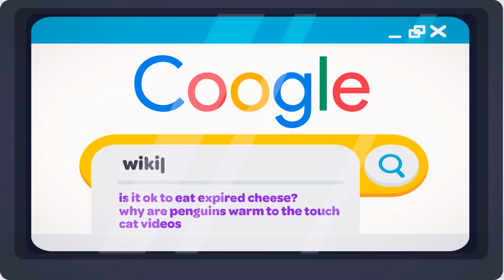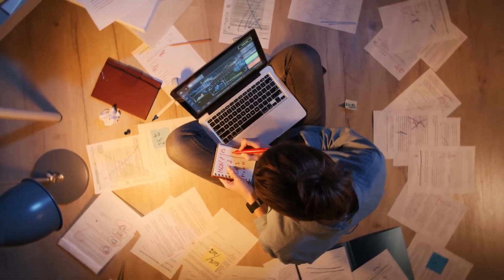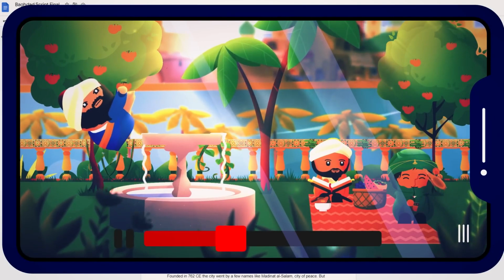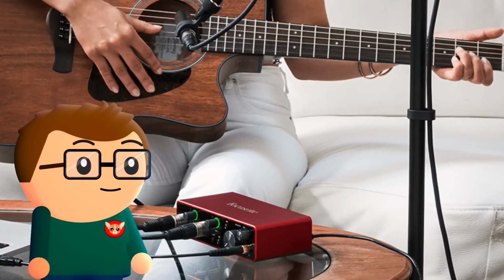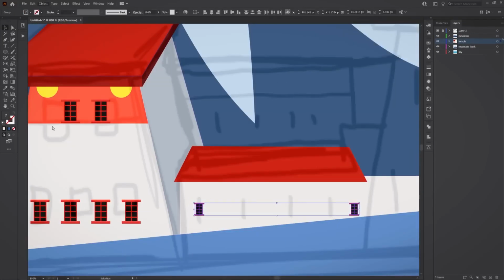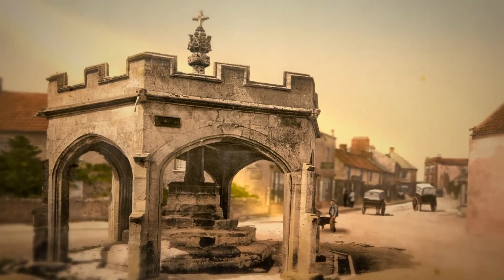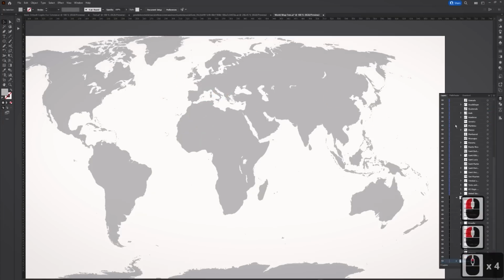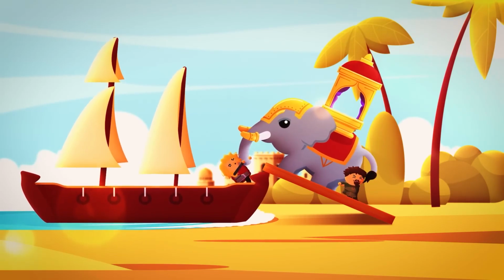How to Make Animated Youtube Videos |Creative-Minds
This video will be split into 5 sections: Research & Writing, Audio, Illustration, Animation, and Editing & Music. They’re in the order I actually make the videos in.

So how do you make Youtube Documentaries, well let’s find out.